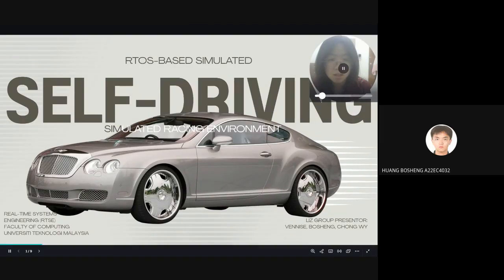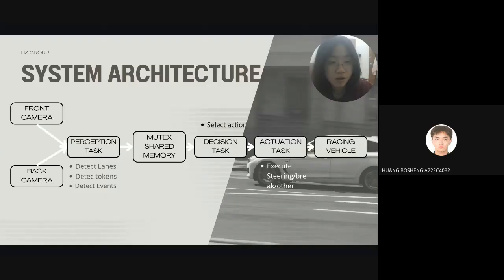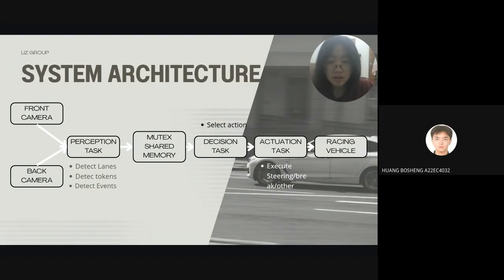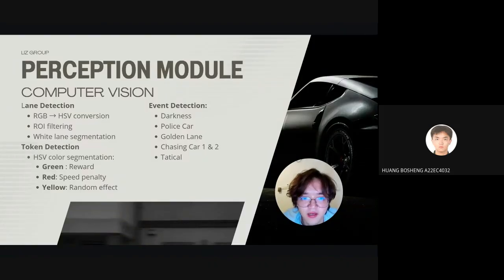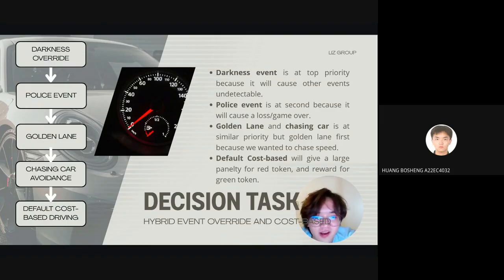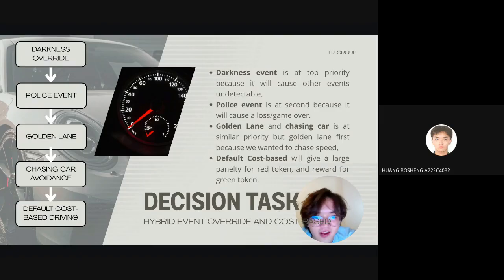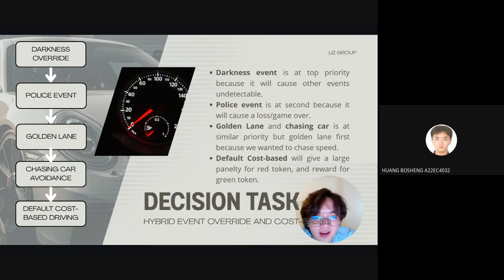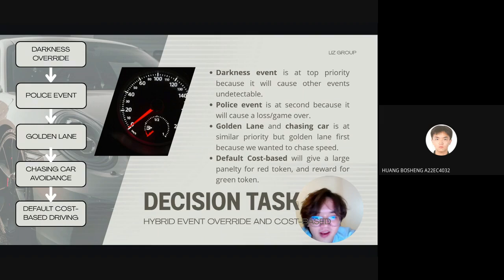Group Video Of Team Liz